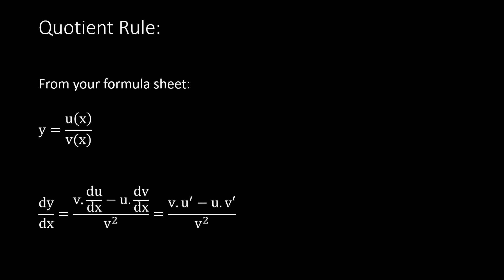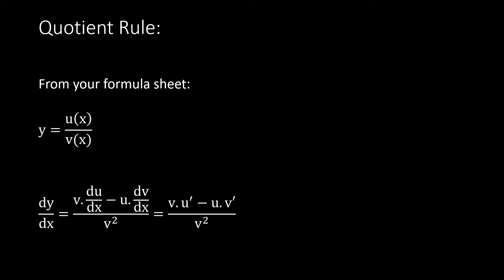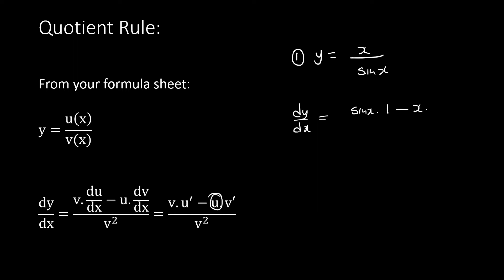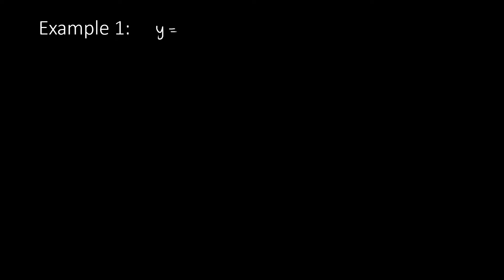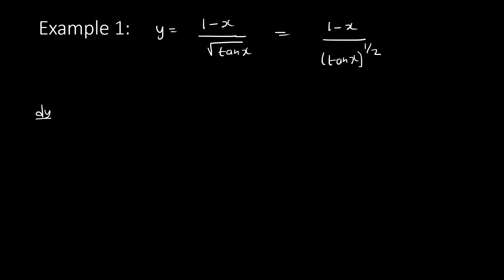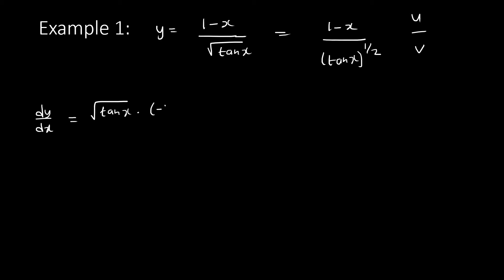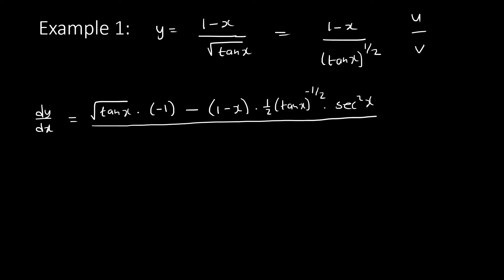Differentiation Quotient Rule (MATHEMATICS N5)